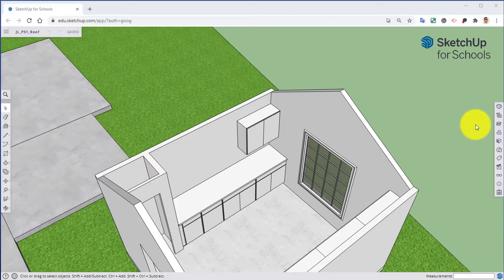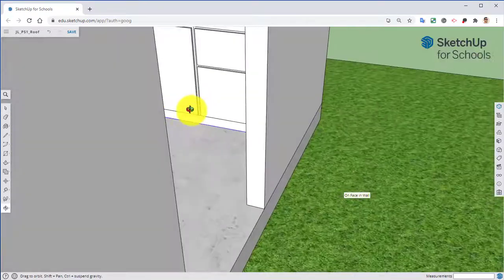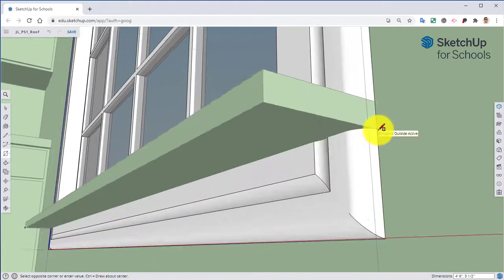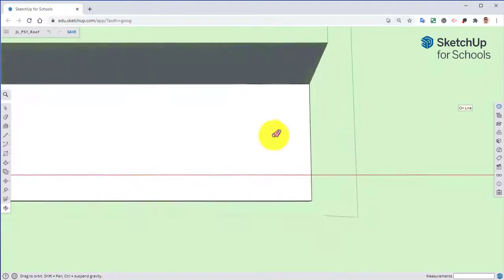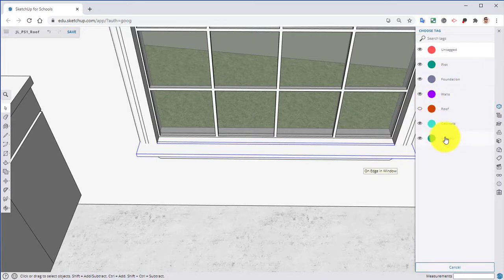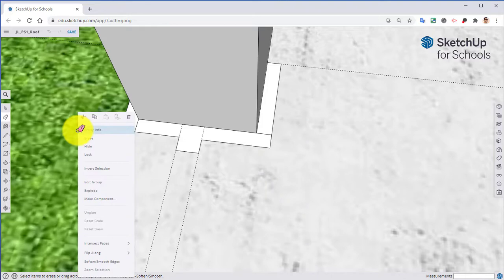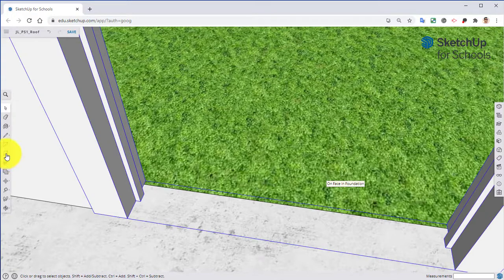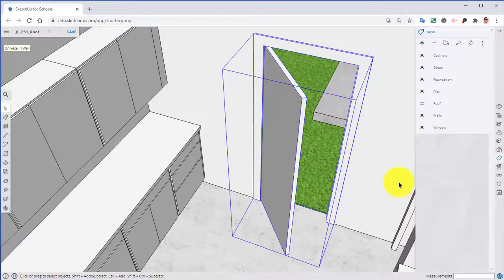SketchUp Potting Shed Project: Enhancing Window Interior & Crafting Custom Doors Ep9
Welcome to Episode 9 of our Potting Shed Tutorial Series! 🌿🚪

In this exciting episode, we're taking our potting shed project to the next level by focusing on the finer details of design. Join us as we dive deep into improving the aesthetics of the interior part of our custom window and embark on crafting bespoke doors for your 12' by 13' potting shed. The spotlight remains on the Follow Me tool, allowing us to refine our designs with finesse.

Here's what you'll learn in this episode:

📌 Enhancing Window Interior: Explore the art of refining the interior details of our custom window. We'll use the Follow Me tool to create intricate designs that make your window both functional and visually appealing.

📌 Crafting Custom Doors: Step into the world of door design as we guide you through the process of creating unique custom doors for your potting shed. Learn how to utilize the Follow Me tool to craft door panels with precision.

📌 Adding Functional Elements: Discover how to make your doors not just aesthetically pleasing, but functional too. We'll explore adding handles, locks, and other components that bring life to your door design.

📌 Perfecting Scale and Dimensions: Get insights on how to maintain scale and dimensions while working on the interior of your window and crafting doors, ensuring they seamlessly fit into your potting shed's design.

By the end of this episode, you'll have honed your skills in using the Follow Me tool to elevate the interior look of your window and design custom doors that exude charm and functionality.

Get ready to bring your potting shed design dreams to life with beautiful custom window interiors and uniquely crafted doors. Let's dive into the world of creativity and design finesse! 💡🏠